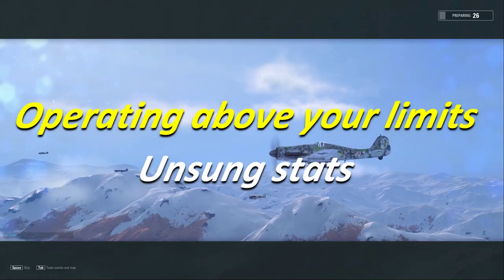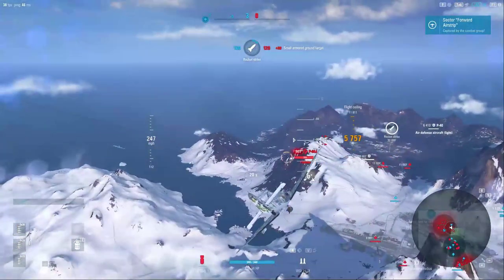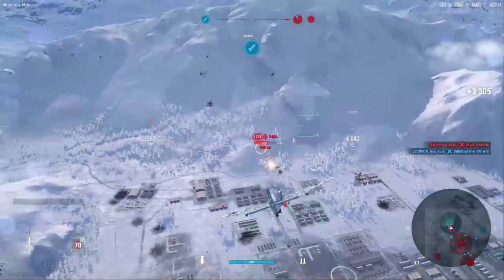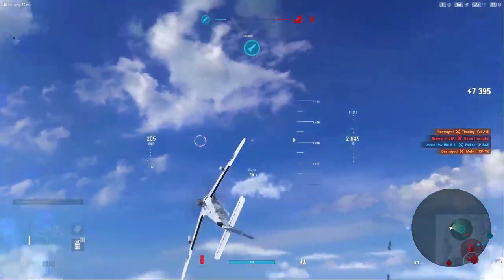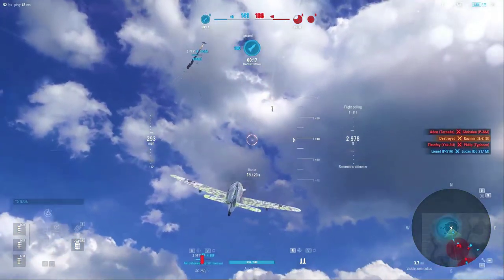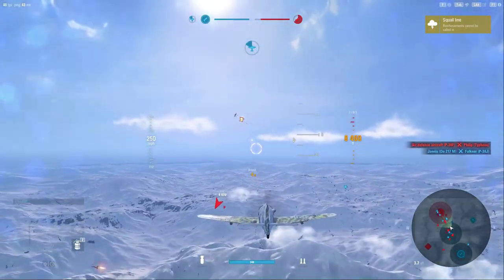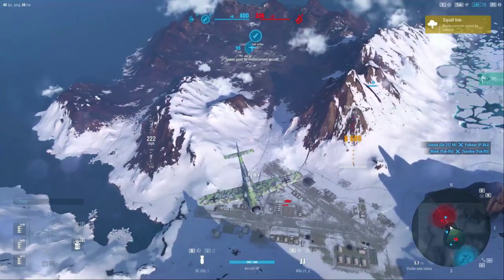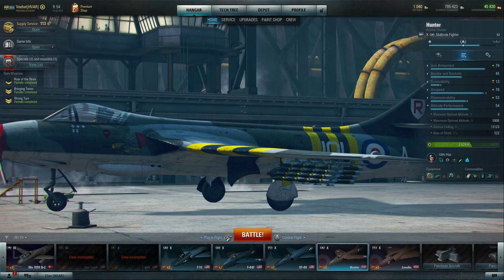World of Warplanes | Operating above your limits | Discussion Topic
So this is something I have been thinking about recently after flying the Hunter.  How can some aircraft operate above the max optimum altitude better than others.  I think the answer lays between the max optimum Alt and service ceiling.  That would signify the amount of engine power lost per foot between aircraft.  Or that is my theory.  Please feel free to weigh in through the comments section.